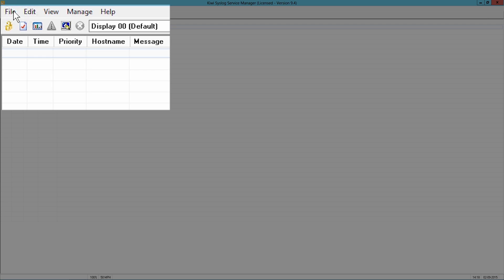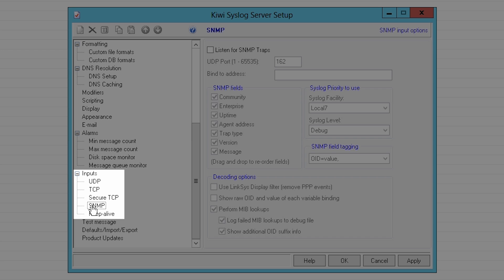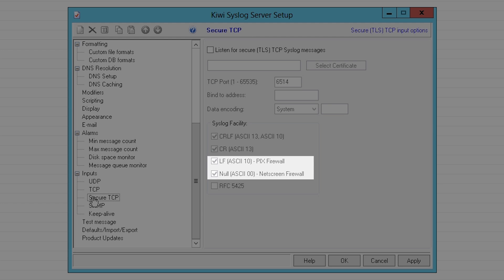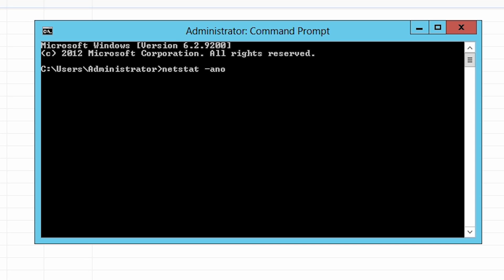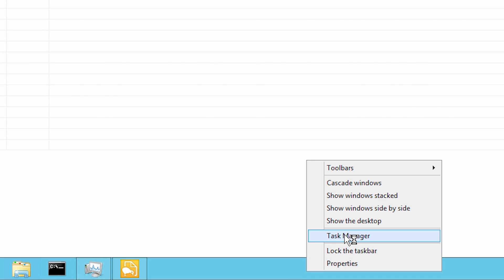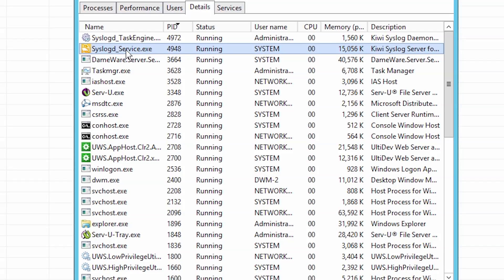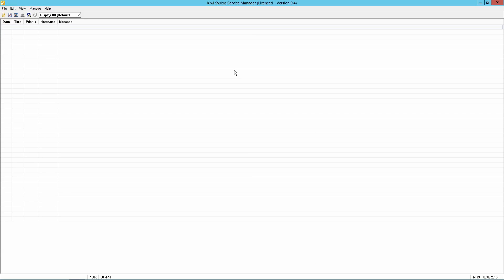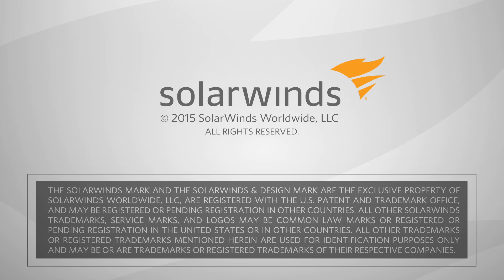Troubleshooting 'Not Receiving Messages' - SolarWinds Kiwi Syslog Server Tutorial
If you are not receiving any log messages in Kiwi Syslog Server, watch this short video to understand how to troubleshoot this. Either the listening port and protocol are not configured properly in Kiwi Syslog Server. Or, some other process–instead of Kiwi Syslog–is associated with the port, and it is not able to listen to syslog messages. Either way, it's just a simple fix.

TRANSCRIPT

Kiwi Syslog Server is initially configured to listen to syslog messages via UDP 514. There are additional options to listen over TCP and Secure TCP, with the option to listen for SNMP traps. You can enable these options by going to the Input section and clicking the respective protocols that you want Kiwi to listen for. You need to make sure that the protocol and port selected in Kiwi match that of your devices.

If your protocol and port match but you're still not seeing messages, you should verify the firewall is allowing traffic to pass through on the port and protocols selected. If the firewall settings are correct, ensure that no other services are utilizing the port.

To find which service is utilizing the port, go to command prompt and type "netstat -ano." This command will give you a list of active ports and the ID of the process that is bound to them. Check for UDP port that ends in 514 and look up the corresponding process ID. In this example, it reads: 4948.

Now, open the Windows Task Manager and go to the Processes tab and look for the process ID 4948. If there is no column shown for Process ID, go to View, Select Columns, and check the option 'PID' (Process Identifier). In this case, we find that the process associated with PID 4948 is Syslogd Service.exe. If you find another process listed for this PID, right-click on the process and then select 'End' so that the port is now available to Kiwi.

Return to the Kiwi Syslog Server console, click on the 'Manage' menu, and 'Stop the Syslogd service', and start it again. Now, you should begin seeing messages.